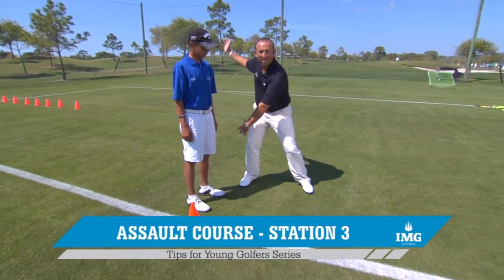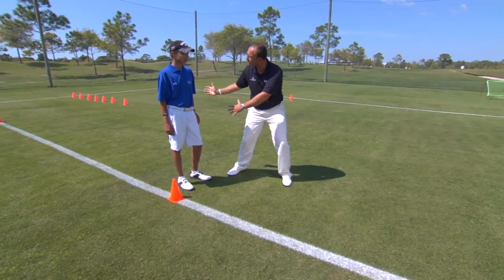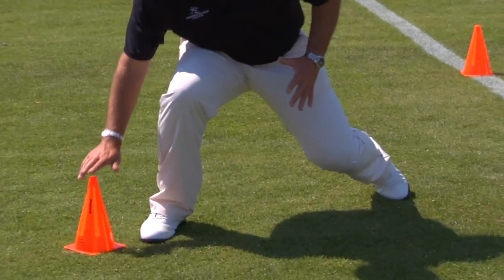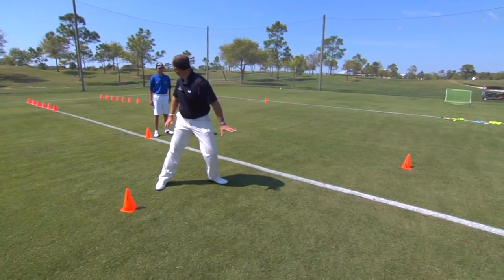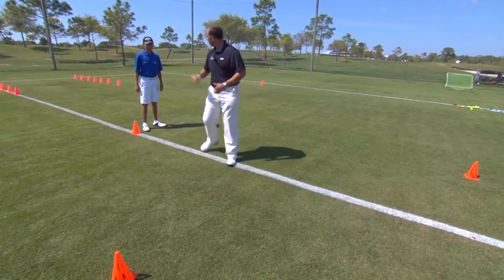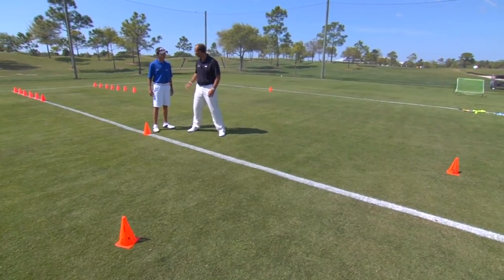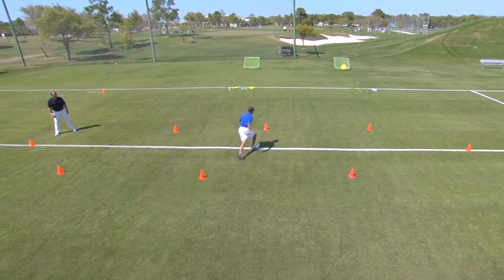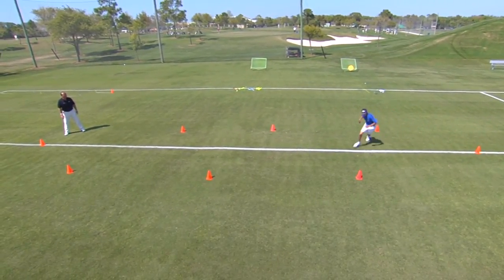Assault Course Station 3 - Tips for Young Golfers Series by IMG Academy Golf (3 of 10)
Tips for Young Golfers Series by IMG Academy Golf - Assault Course Station 3

Learn from IMG Academy golf Instructor, Stuart Clayton, some tips and drills for youth golfers. This is the third video in a series of ten golf tips and golf drills that will teach you how to improve your game as a youth golfer.

IMG Academy, located in Bradenton, Florida is the premier golf training facility in the world with golf camps and a full-time residency program, the IMG Academy golf program can help you BECOME MORE!